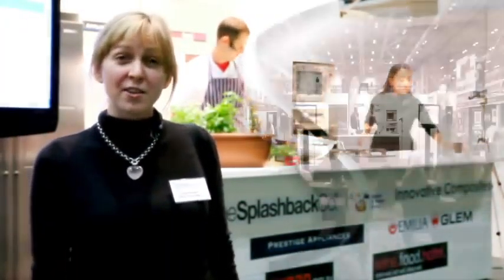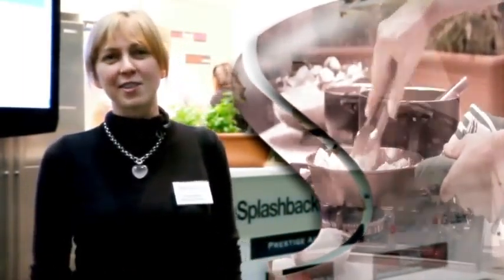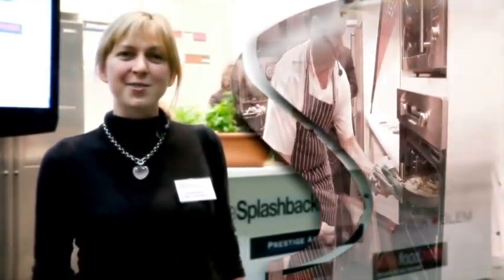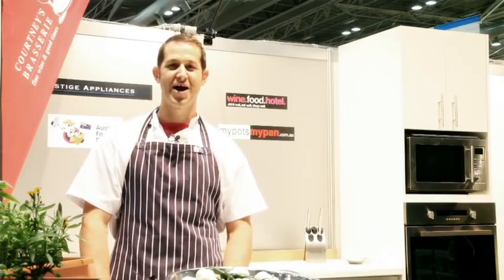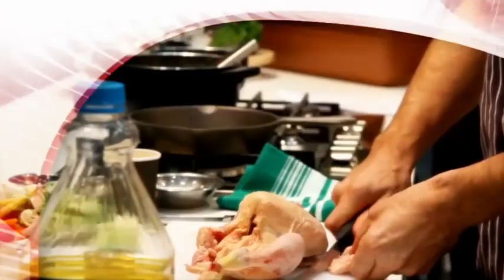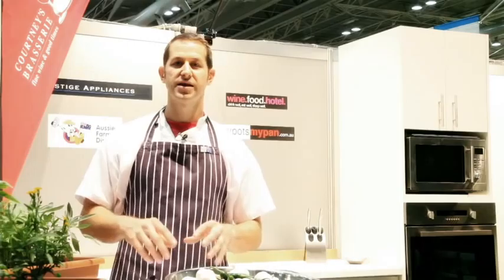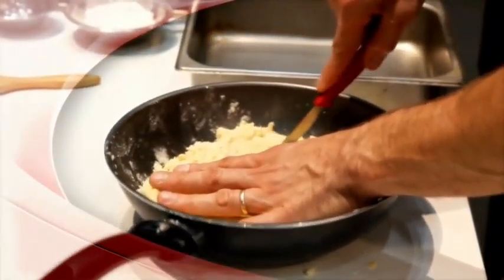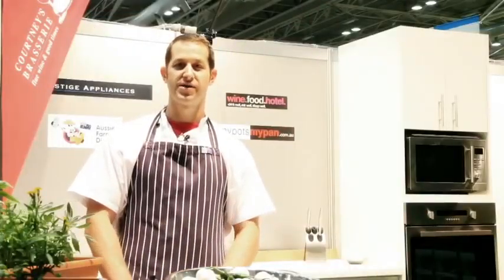Pot Roast Chicken Cooking Demonstration Courtney's Brasserie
Paul Kuipers, owner and head chef of Courtney's Brasserie in Parramatta, visits the HIA Home Show to demonstrate how to make Pot Roasted Chicken with Autumn Vegetables and Tarragon Sauce as well as a Rhubarb Short Cake.